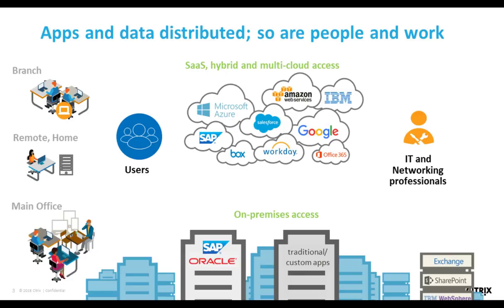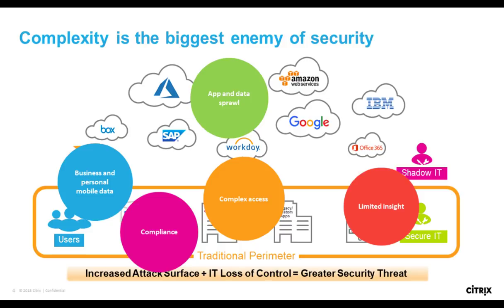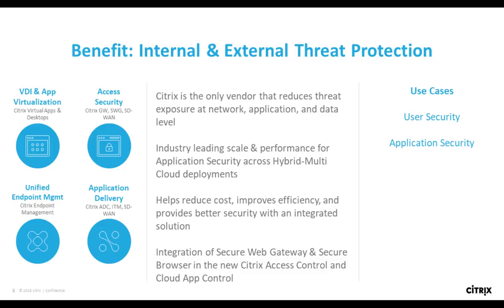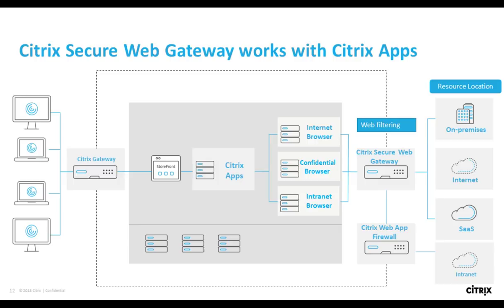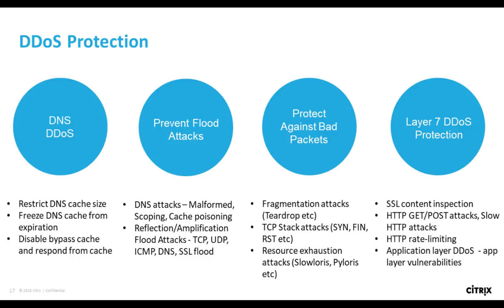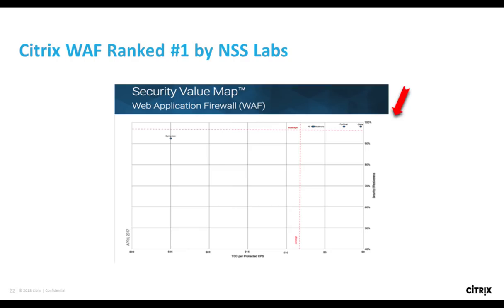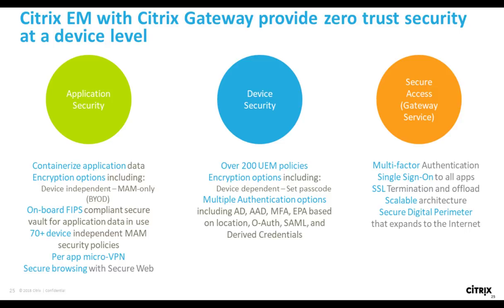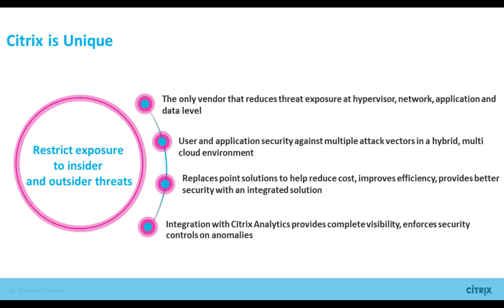Citrix Security: Reduce exposure to internal and external threats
Find out how the Citrix Security approach brings together the entire Citrix portfolio to address internal and external threats by providing holistic visibility and proactive protection of your company assets.